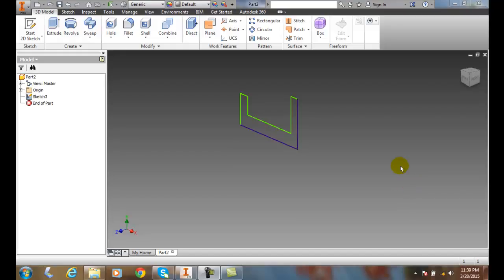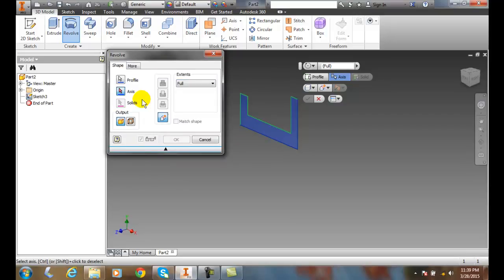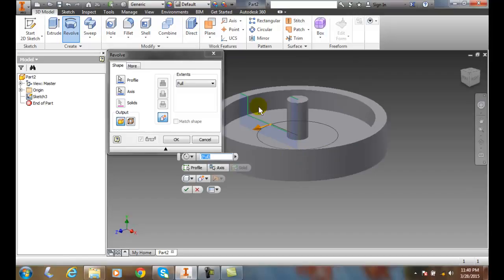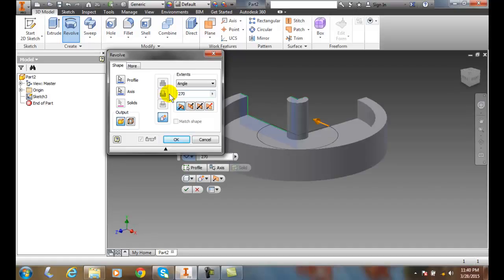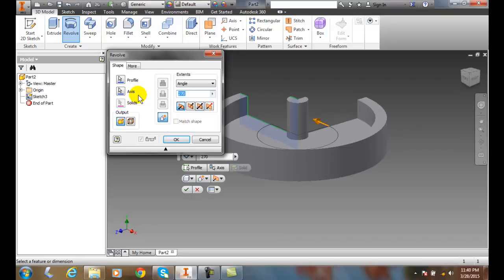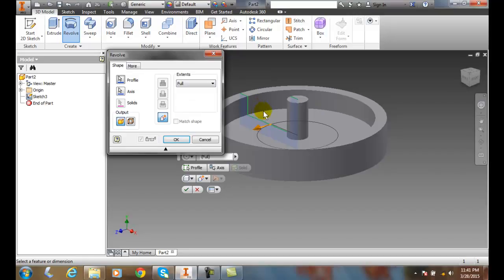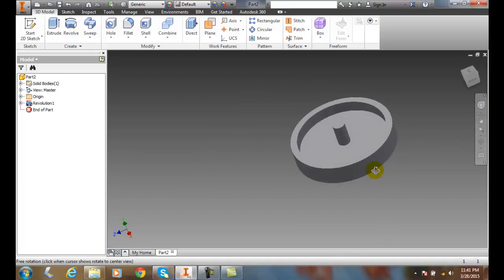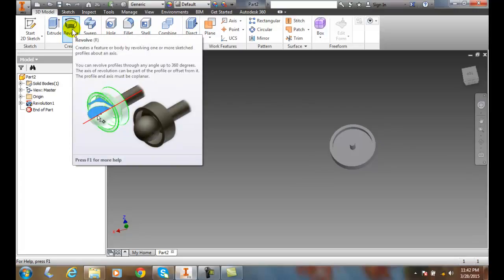Inventor 04-19 Revolving The Sketch